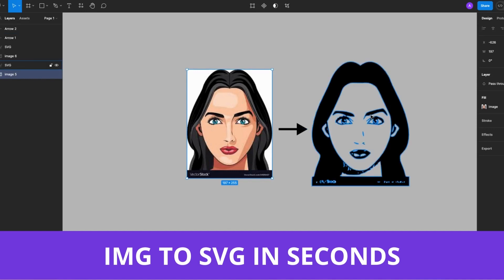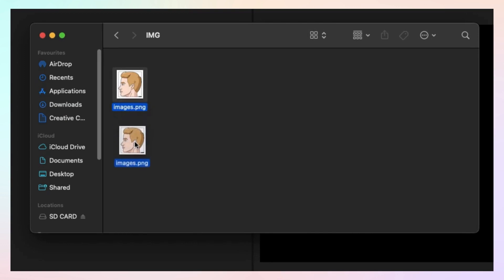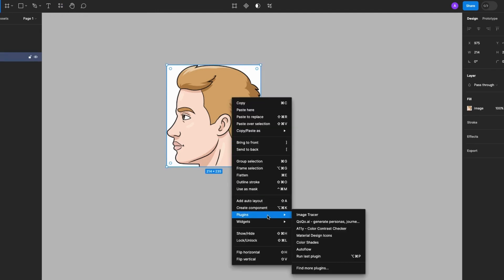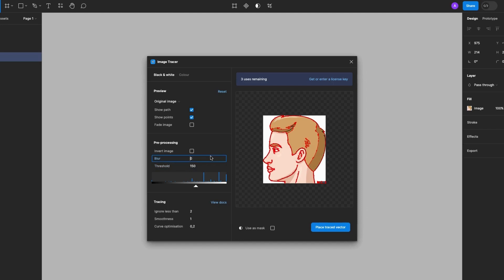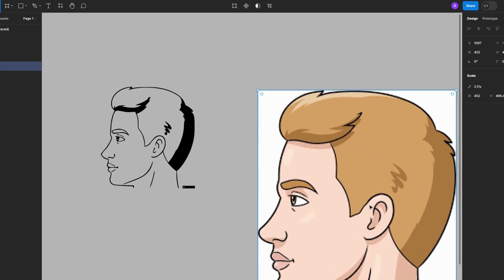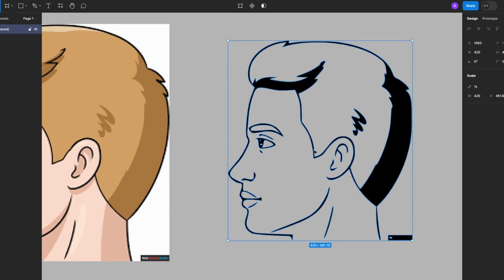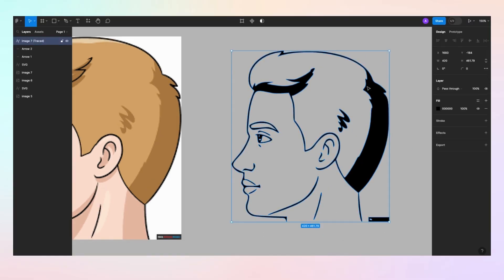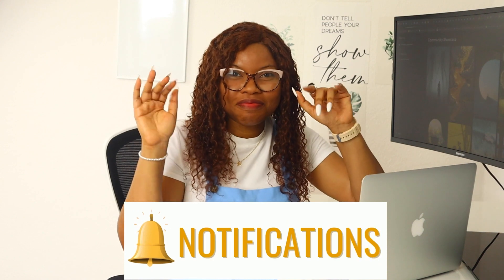How to Convert any Image into SVG or Vector Layers in Figma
Hey Friends,
So I had to share this, so you can convert any image into SVG or Vector Layers in seconds with this one Figma Plugin, Friends let's get into it!

//Key Moments
0:00 - Intro
0:20 - How to convert IMG to SVG in Figma for Free